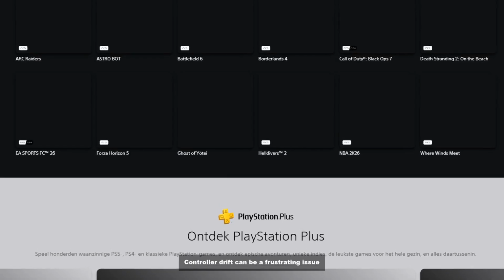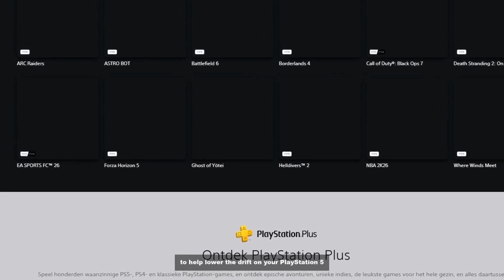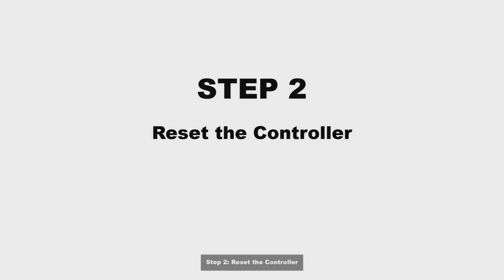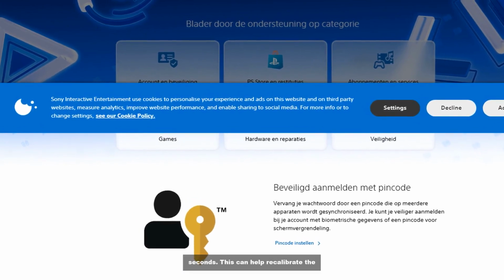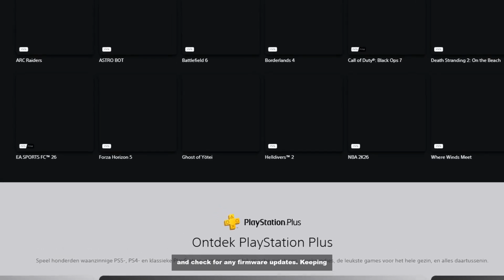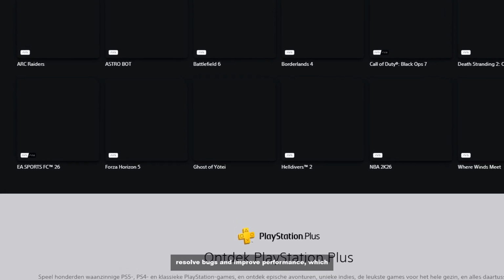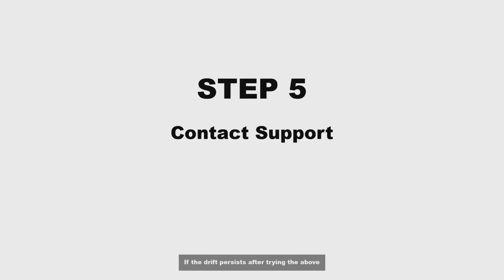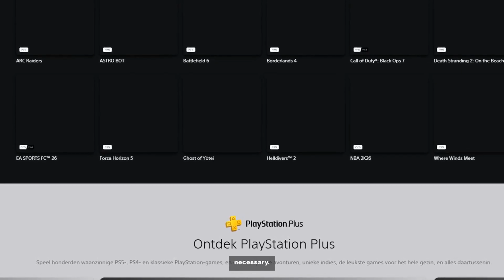How To Lower PlayStation 5 Controller Drift 2026 (QUICK FIX)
In this video, we show you how to lower PlayStation 5 Controller Drift 2026 (QUICK FIX) with simple and effective methods. If you're experiencing issues with your PS5 controller, you're not alone—many users are searching for solutions. Watch now and learn how to fix your controller drift quickly!